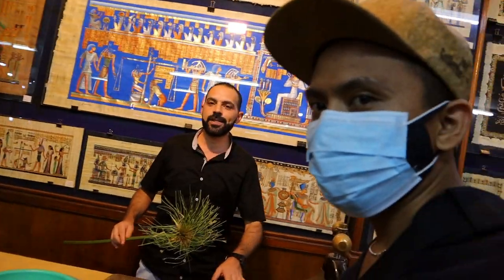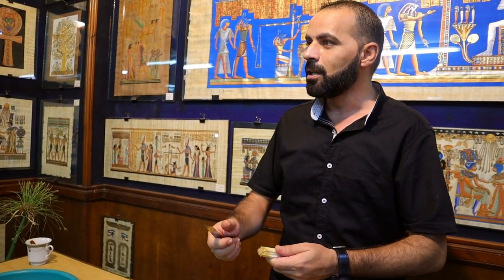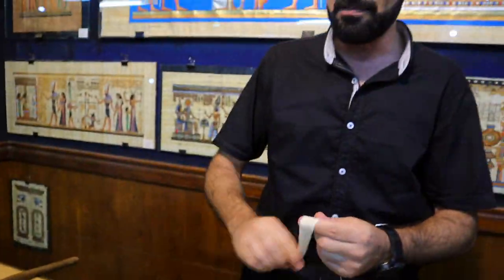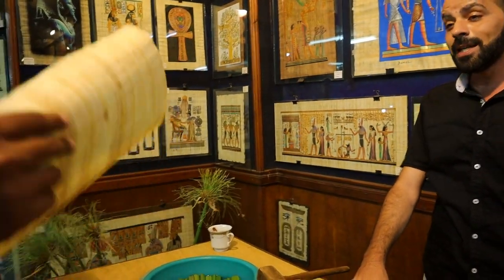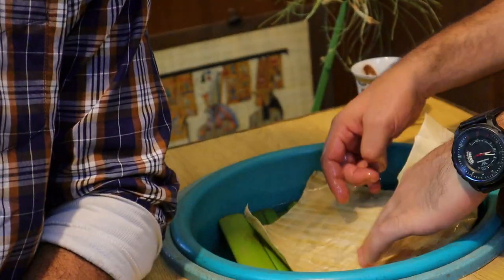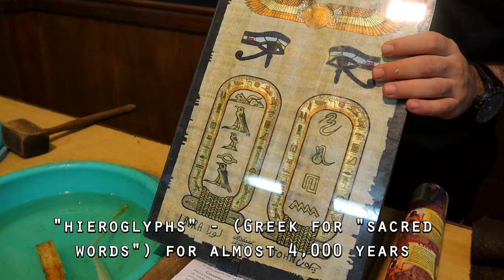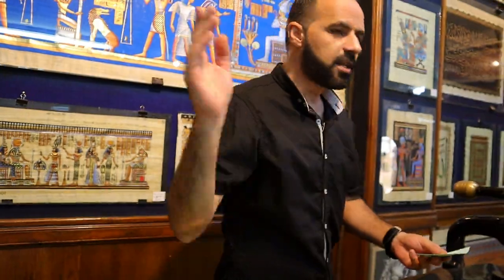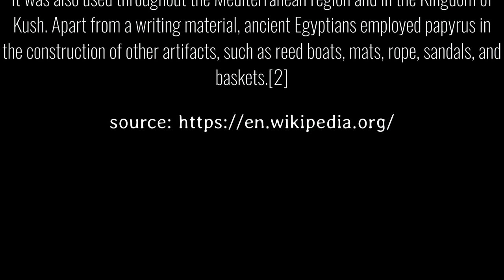HOW TO MAKE PAPYRUS PAPER | UN CUT VIDEO | ANCIENT EGYPT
Papyrus (/pəˈpaɪrəs/ pə-PYE-rəs) is a material similar to thick paper that was used in ancient times as a writing surface. It was made from the pith of the papyrus plant, Cyperus papyrus, a wetland sedge.[1] Papyrus (plural: papyri) can also refer to a document written on sheets of such material, joined side by side and rolled up into a scroll, an early form of a book.

STEPS:
1.Harvesting and Preparation
2. Cut the stalks.
3. Peel away the outer layer of the papyrus plant.
4. Cut up the inner portion into strips.
5. Place the papyrus plant strips in water.
6. Lay the papyrus plant strips on a hard, flat surface.
7. Roll the excess water and sugar out of the plant.
8. Weave the strips together.
9. Place the bundle between 2 wooden boards/presser.Compress and Dry
10. YOU have PAPYRUS PAPER :)

• Nagahahanap kaba ng boarding house kaByahe sa manila?

• hanap mo ba astig na Tshirt?

•eh VITAMINS para pag sampa?